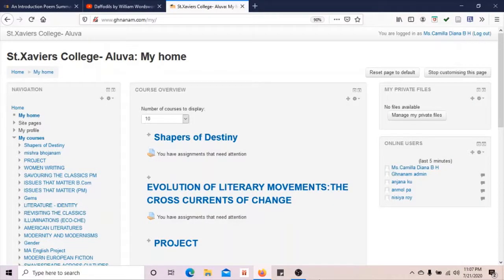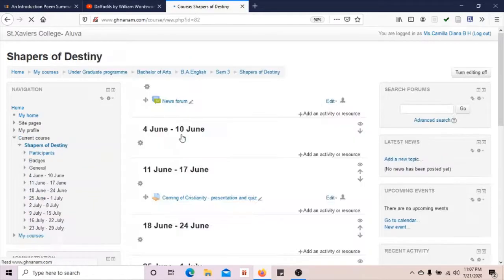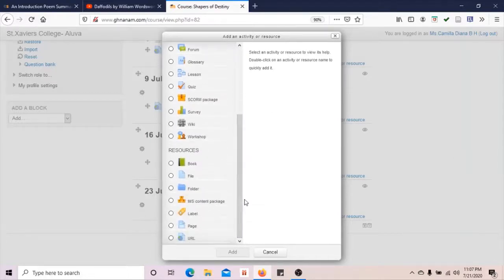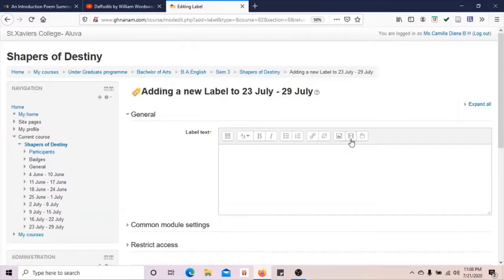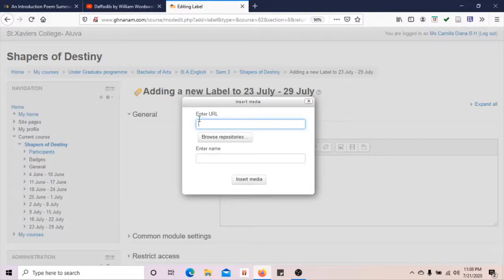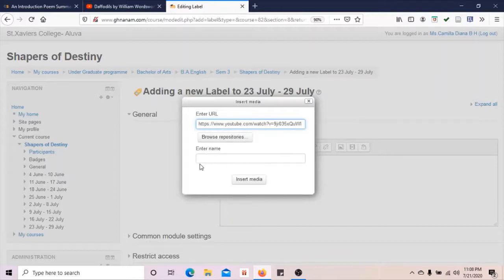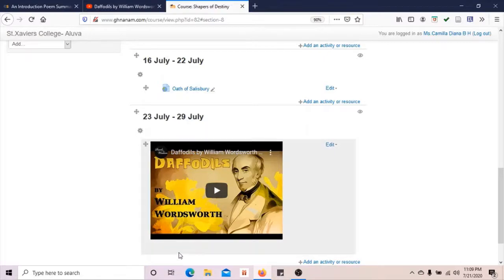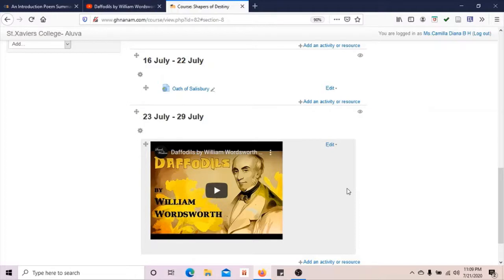MO4 How to add resource in activity mode